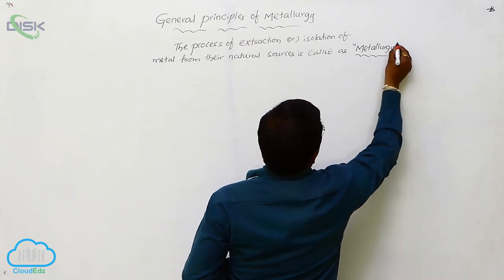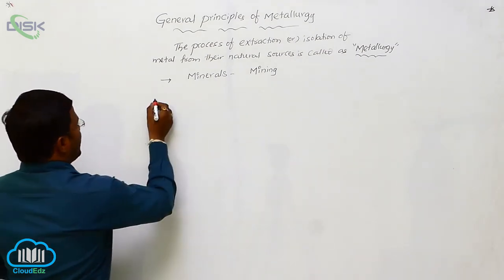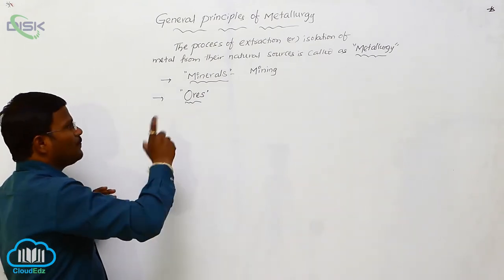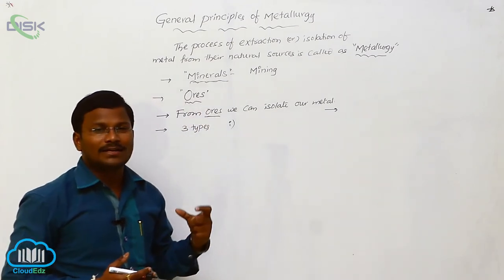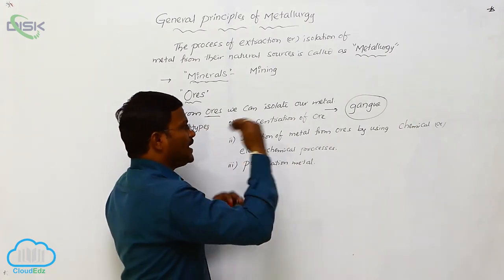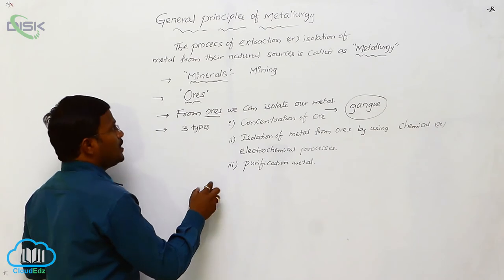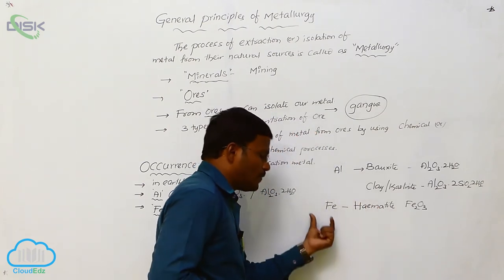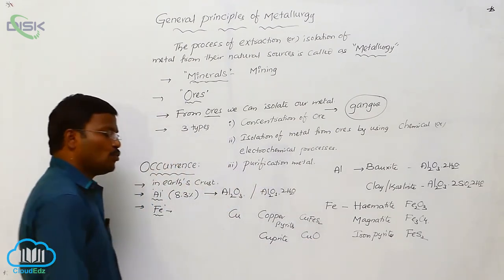Occurance of Metals || Disk Telangana